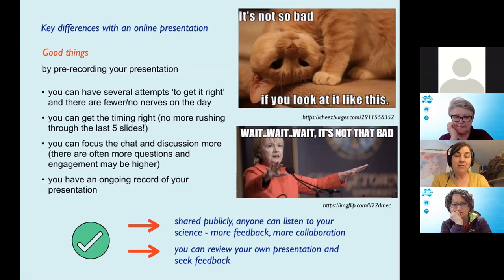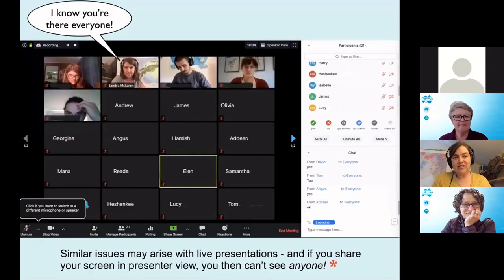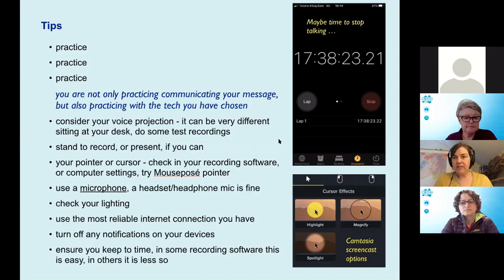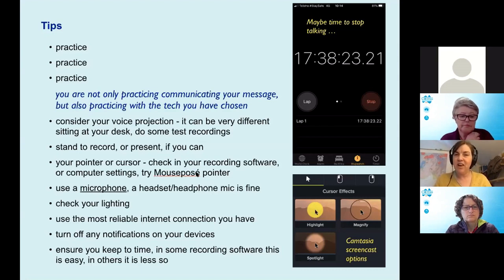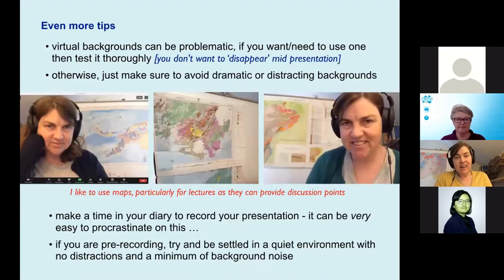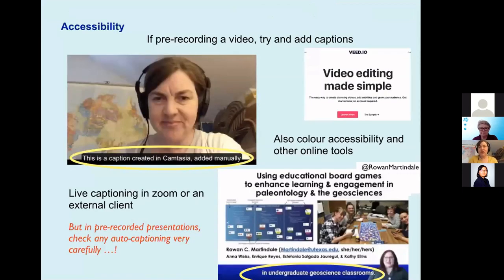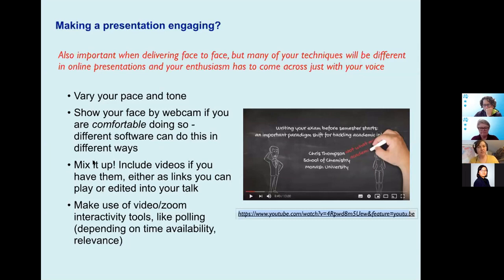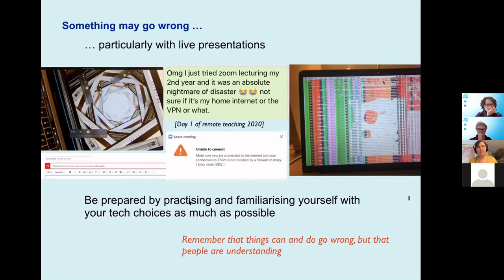Virtual GESSS Webinar 2: 'Presenting Online' with Sandra McLaren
Virtual GESSS Webinar 2: 'Presenting Online'
Details: Hosted by Dr Sandra McLaren (University of Melbourne), this webinar provided participants with some practical skills for presenting for a virtual event, such as Virtual GESSS. The skills required to present online are different to those typically adopted for traditional events.

Virtual GESSS (GSA Earth Sciences Student Symposium) is a national program of student conferences, organised by students for students. It is a platform for future geoscientists to present new research from Australian universities in a supportive and encouraging environment, allowing them to communicate not only what they’re working on but who they are.

Virtual GESSS was formed in 2020 as a response to the COVID pandemic, when the GSA recognised that face-to-face GESSS may not be possible.